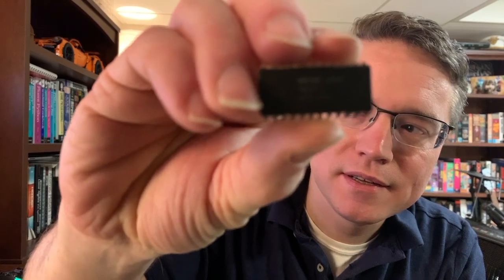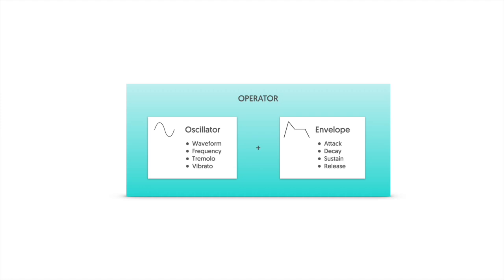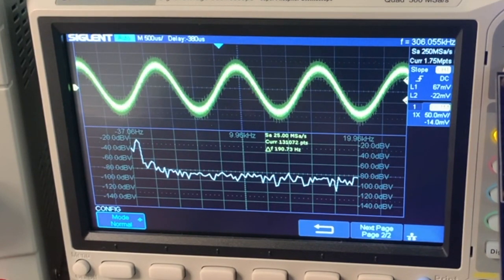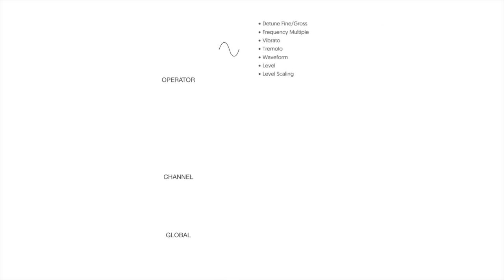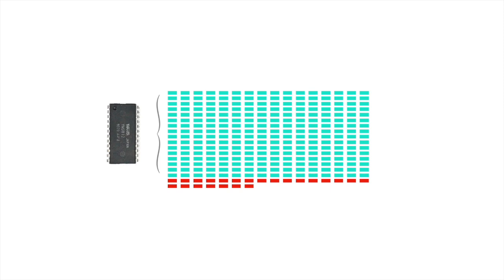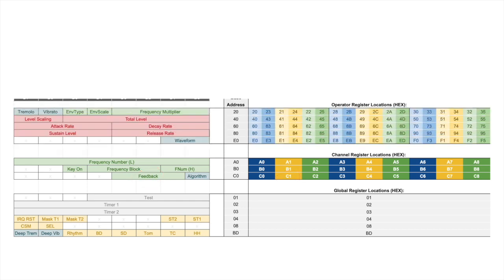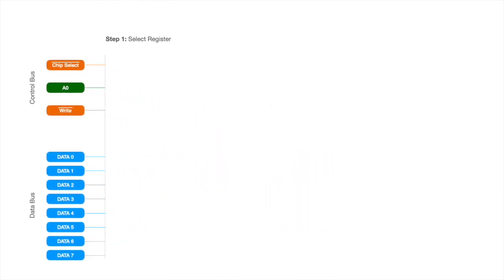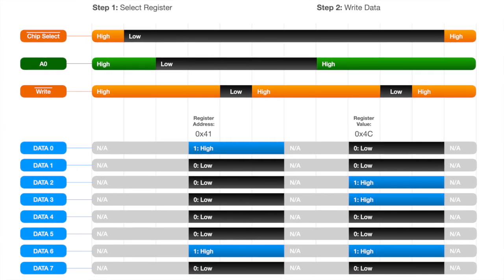YM3812 EuroRack Module Part 1 - Controlling Registers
This is the first episode in a series on building a YM3812 EuroRack module. In this video we explore the basics of Frequency Modulation, map out the registers of a YM3812 and walk through the electrical steps necessary to set a register on the chip.

A GitHub repository with the module's code is coming (I will probably release it once I have a chance to talk about the algorithms a bit more) but in the meantime, you can explore all of the content discussed here on my blog.